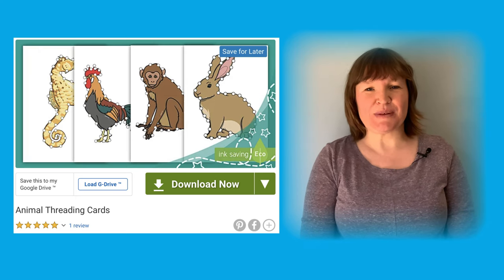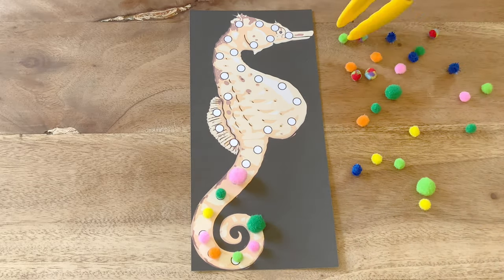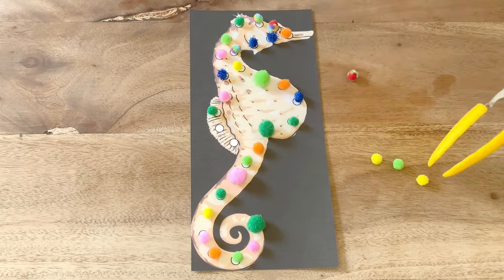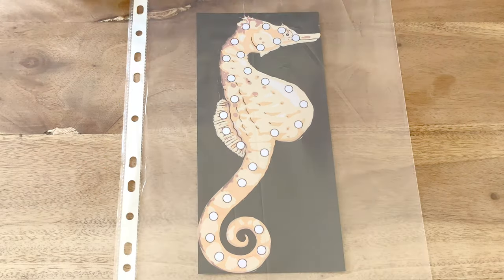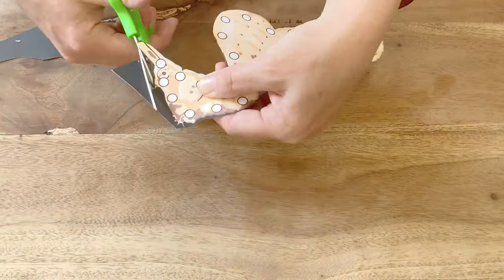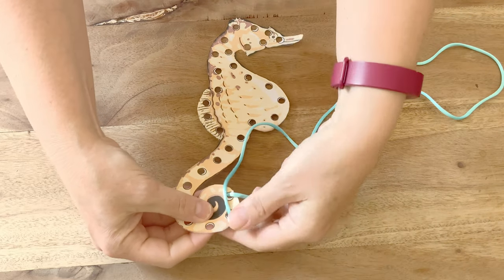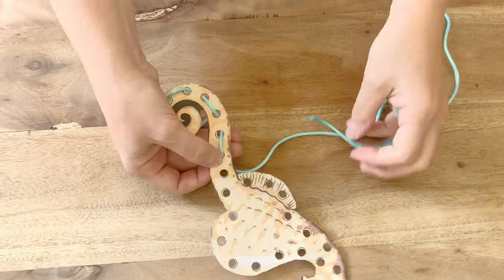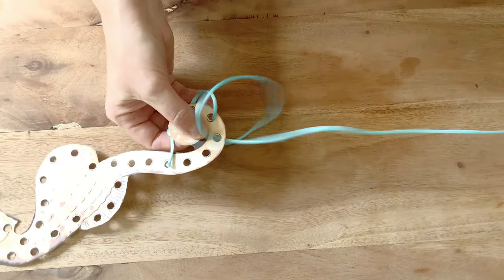Animal Threading Cards Activity | Fine Motor Skill Development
In this explainer video, Twinkl Teacher Joni demonstrates a variety of ways to use our Animal Threading Cards. Head to our website to download the resource now ➡️

Threading cards are a brilliant way to develop fine motor skills in Early Years children. Children benefit from practising their threading, as it strengthens their hand, arm and shoulder muscles, useful for improved pencil control for early writing. It also develops their hand-eye coordination and helps with focus and concentration. Furthermore, the Animal Threading Cards exercise and can be used as a great ‘downtime’ activity.

0:00 Introduction
0:15 Using tongs and pom-poms
0:35 Animal picture repeating patterns
0:47 Dot-to-dot activity
0:58 Using a hole punch
1:08 Under/over threading technique
1:36 Blanket stitch threading technique

Thanks for checking out this Animal Threading Cards Activity.